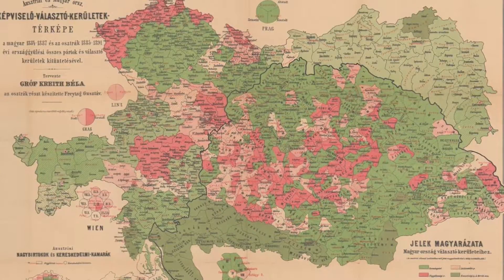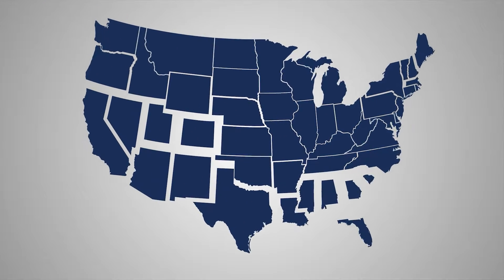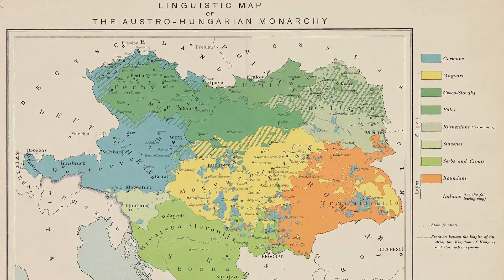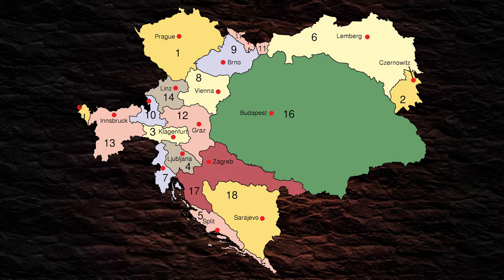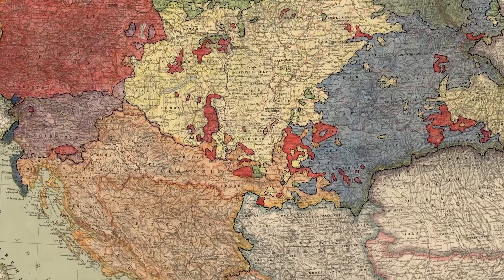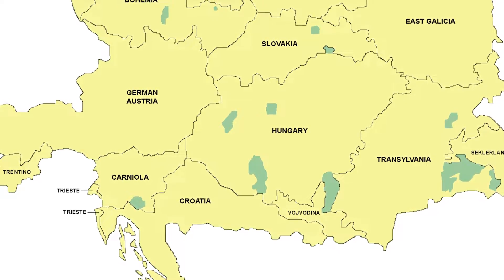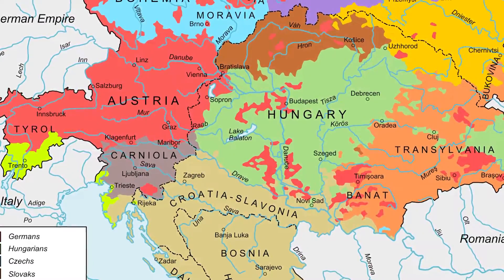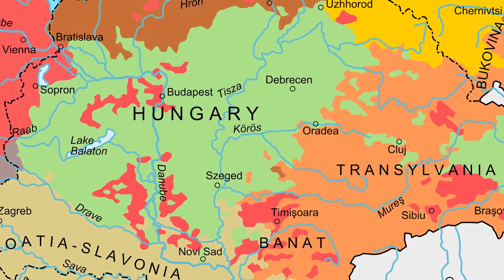The Plan for a United States of Greater Austria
When the heir to the Austro-Hungarian throne Franz Ferdinand was assassinated in Sarajevo in 1914, the First World War broke out and led to the downfall of Austria-Hungary.

But even before that, there were already great political and social tensions in the Dual Monarchy, which is why a breakup of the Great Empire always posed a great threat to the emperor.

For this reason, some political visionaries around the Austrian Archduke Franz Ferdinand developed a reform plan for the ailing Dual Monarchy: the United States of Greater Austria.

In order to bring all ethnic groups and nations of the multiethnic state under one roof, a plan based on the model of the United States of America was worked out. It was supposed to keep Austria-Hungary together and guarantee the status of a great power for a long time.

But how did this plan come about, what did it look like in detail and why was it never implemented? We look at all these questions in today's video.